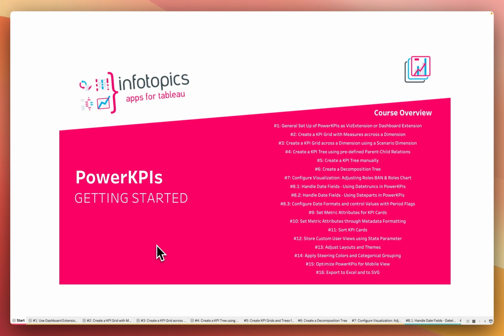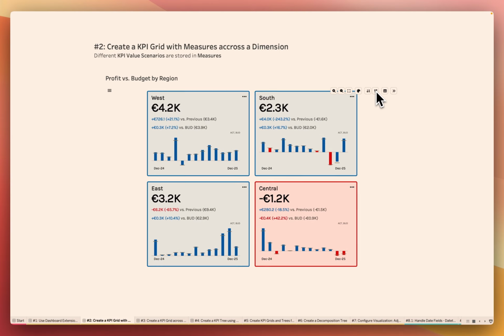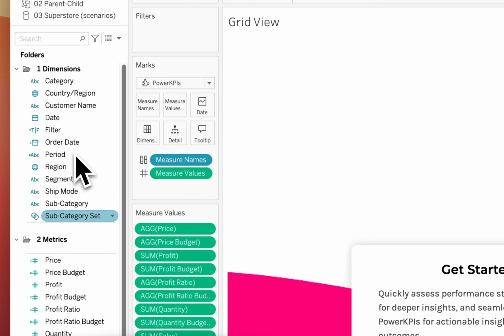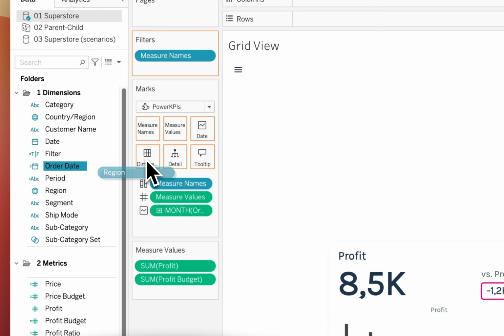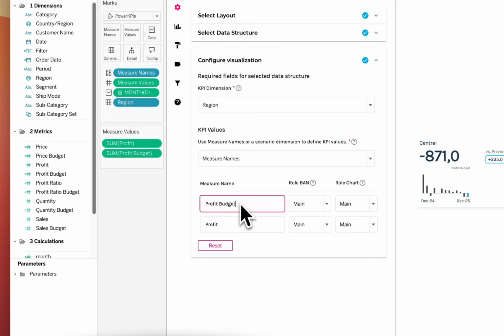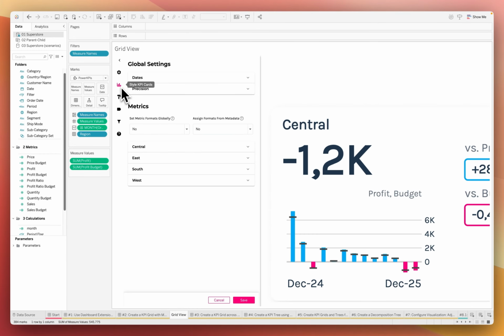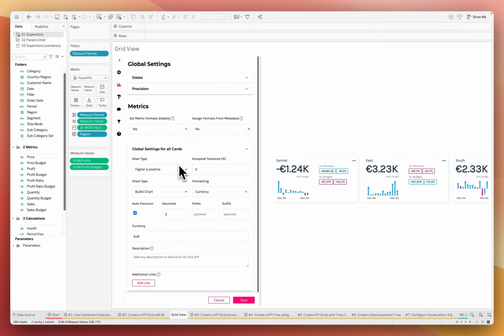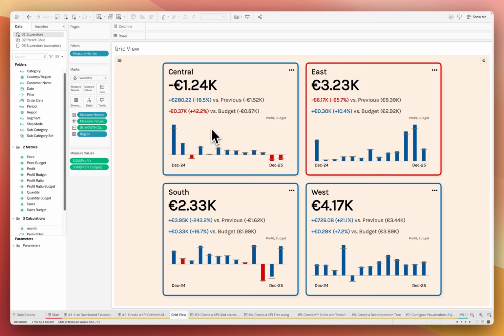Create Clean, Professional KPI Grids in Tableau | Getting Started with PowerKPIs #2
Create a beautiful KPI grid in Tableau showing measures across a specific dimension. New to KPI cards? Check out the previous video for a complete walkthrough and learn how to create them from scratch in just seconds

Tutorial overview:
0:00 Introduction
0:33 Overview
2:10 Create Power KPIs
3:45 Construct your grid view
4:35 Configure the look and feel of your grid view
5:07 Define the main values and the comparison values of your KPI cards
7:10 Metric Formats
9:00 Card formatting